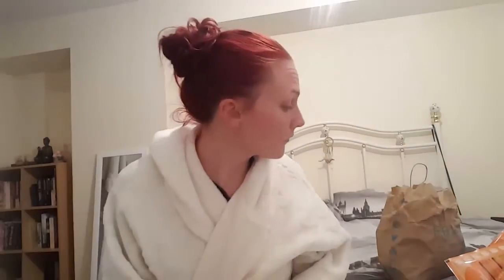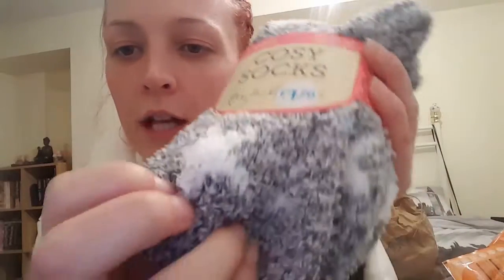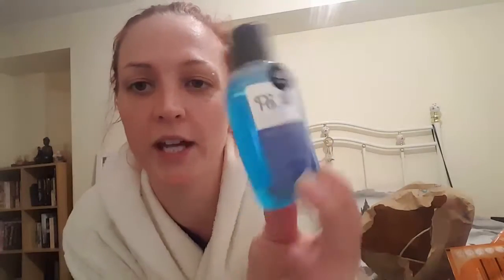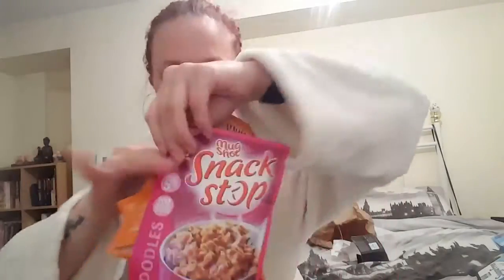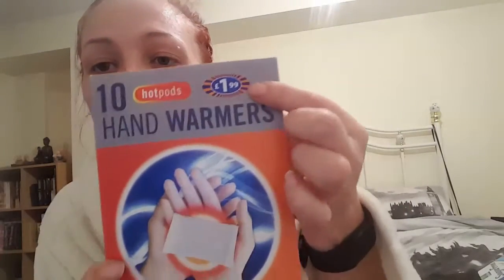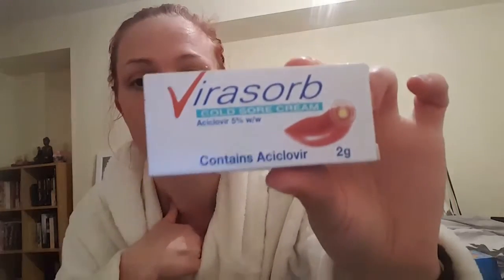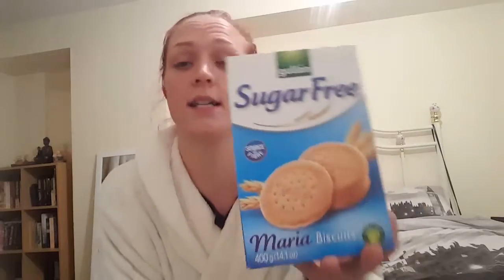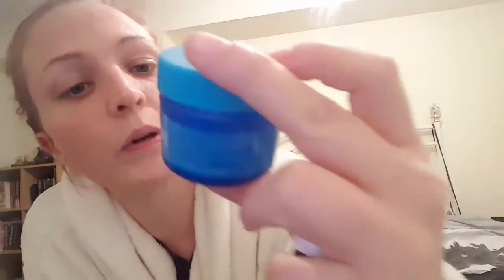Winter haul. And other stuff.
Minor winter essentials.